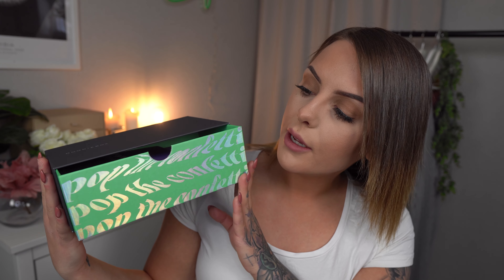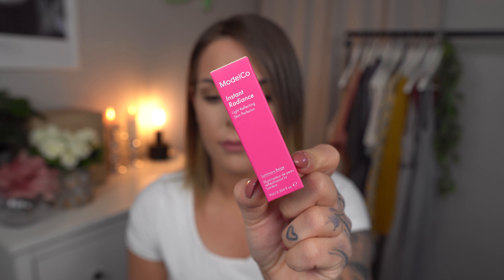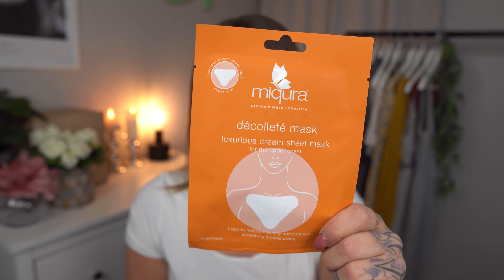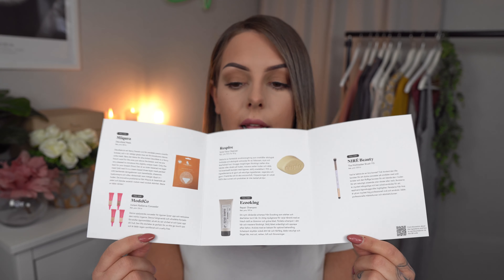GOODIEBOX FEBRUARY 2021 UNBOXING | GOODIEBOX UNBOXING AND REVIEW 2021 | Josephine Svan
The Goodiebox of February 2021 has arrived and it's time for another Goodiebox unboxing video. Spoiler, we get some really awesome products 😍

Don't forget to check out my Goodiebox playlist for more Goodiebox unboxings.

♥ Intro -  Made by me in Adobe After Effects